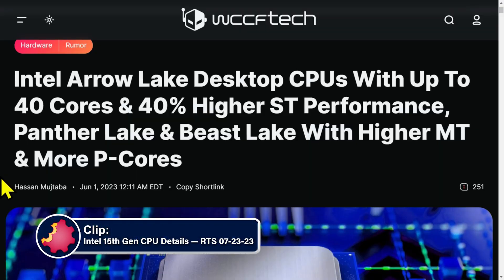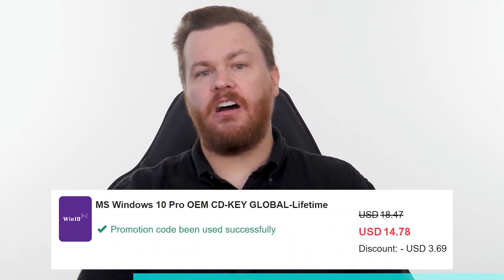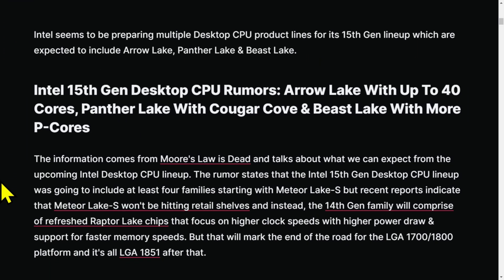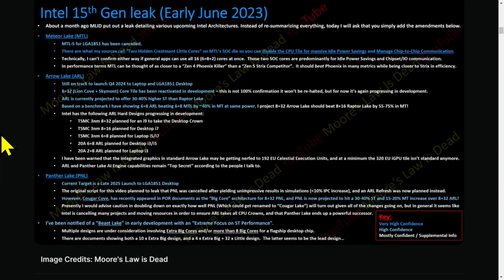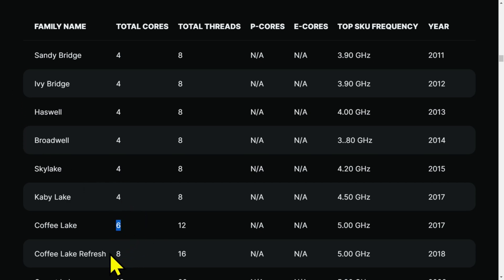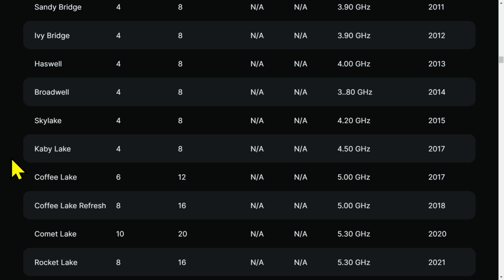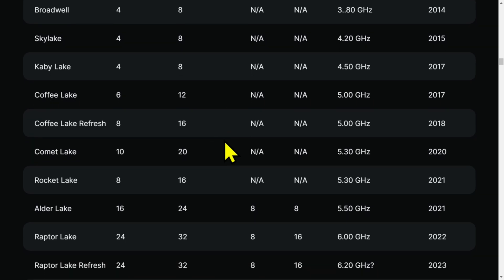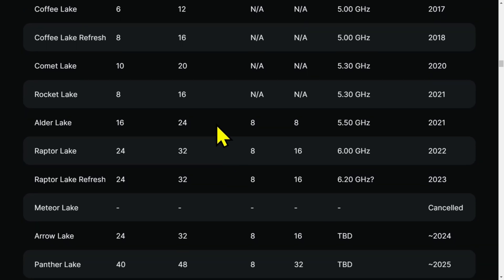Desktop Dominance: Intel Arrow Lake 40-Core vs. 6-Core CPUs! — Byte Size Tech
— Live Stream —
Intel 15th Gen CPU Details — LGA 1851 New Socket — RTS 07-23-23

— Purchase Links —
 — CPUs

Desktop Dominance: Intel Arrow Lake 40-Core vs. 6-Core CPUs!
RTS 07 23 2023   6 cores PFT   40 cores for me thanks